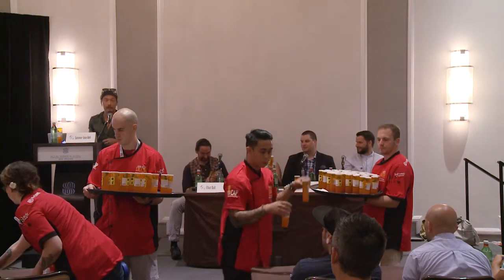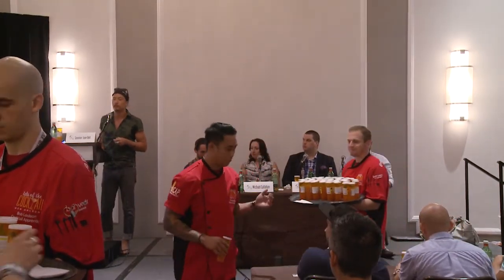Shake Outside of the Box: Avant-Garde Cocktails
The future of cocktails is happening now. Discover how exotic ingredients and innovative techniques are catapulting drink making into new territory across the globe. An international panel of top notch bartenders will share the new trends and ideas that are turning them on most this year. Hear from Michael Callahan, rock star bartender and menu consultant based in Asia most famous for the award winning program at 28 Hong Kong St (#1 on Asia's Best Bars, #14 World's Best). Find out how Micah Melton continues to push the envelope at the ground breaking, culinary cocktail program at The Aviary and The Office in Chicago.

Learn the basic building blocks to create your own avant-garde drinks from Danil Nevsky, formerly at the helm of Tales & Spirits in Amsterdam (#30 World's Best Bar) and now a traveling bartender with the "Vagabond Project" and "Cocktails for You". And nerd out with Elliot Ball, Co-Owner of Cocktail Trading Club in London where heady and humorous concept drinks and outlandish serves surprise and delight all of the senses. Let TrophyCocktail Mobile App Co-Founder and moderator, Summer-Jane Bell, guide you on a pictorial journey of avant-garde and conceptual drinks that are on the cutting edge of global cocktail culture in 2017.